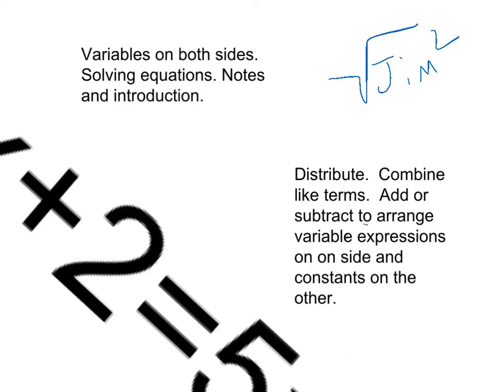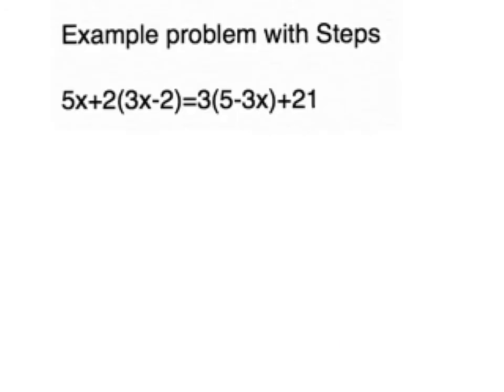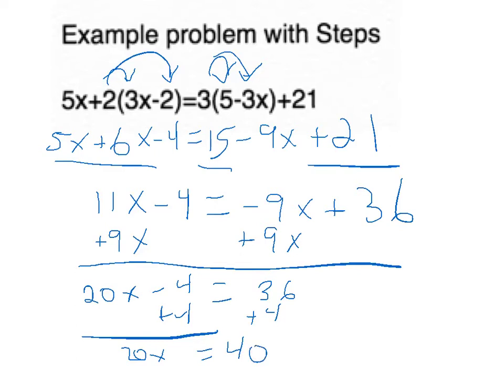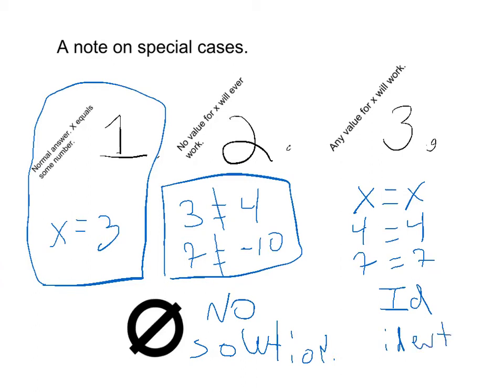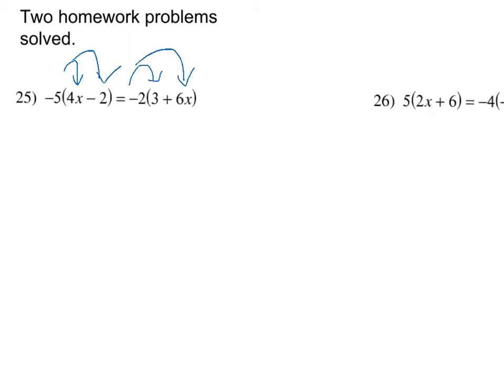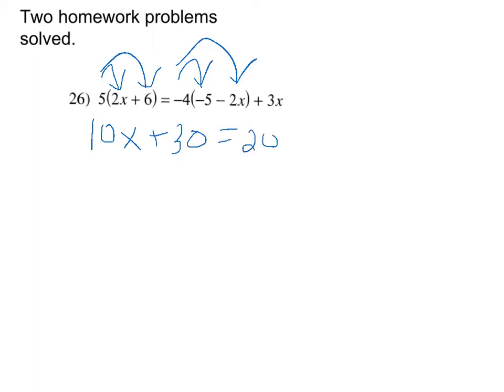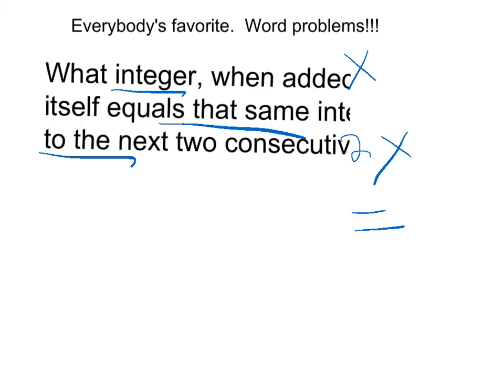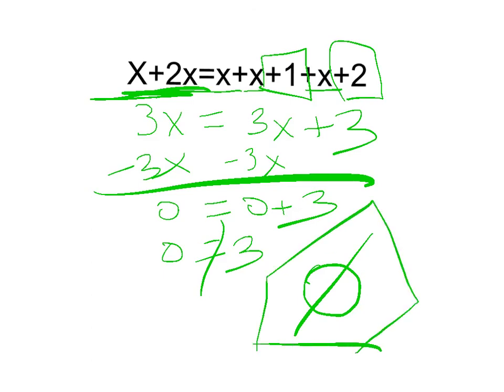Variables on both sides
This is an introduction to solving equations that contain variables on both sides.  Watch the video, ask questions in the comments.  But check out the stuff below.  If you don't use Evernote yet, you should.

Below you'll find resources i mentioned in the video.

This is the evernote link with the notes

This is the kutasoftware worksheet link.